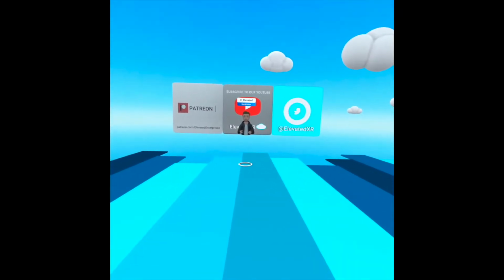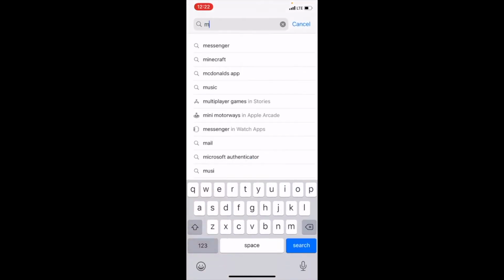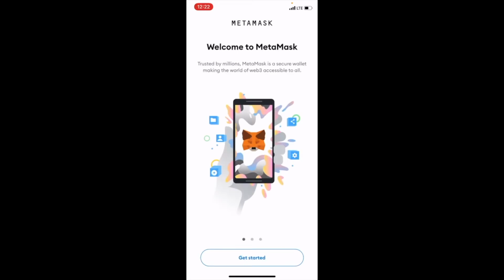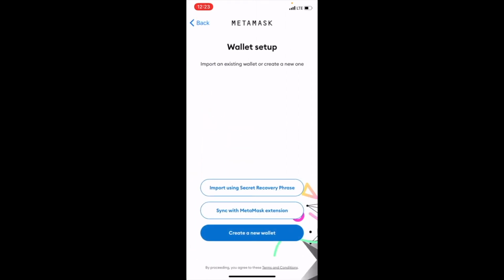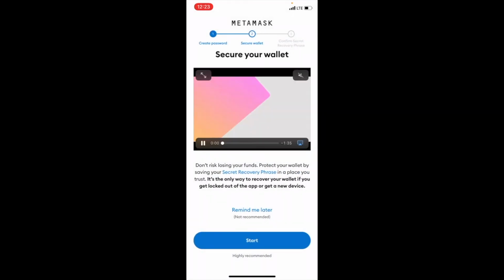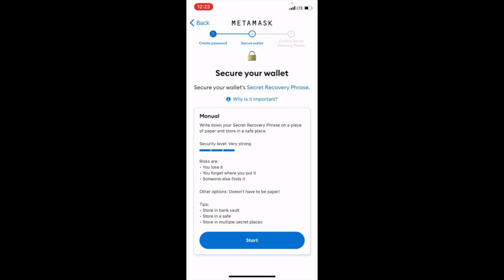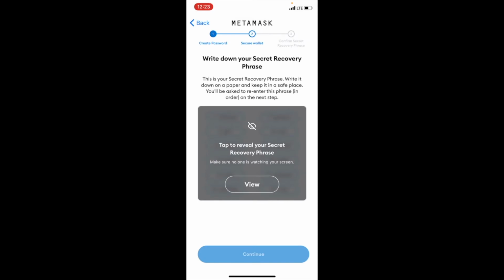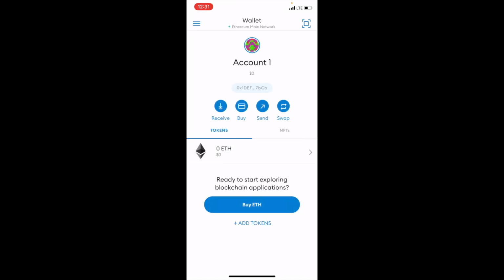Metamask Mobile Tutorial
C guides you through how to set up Metamask on your iPhone